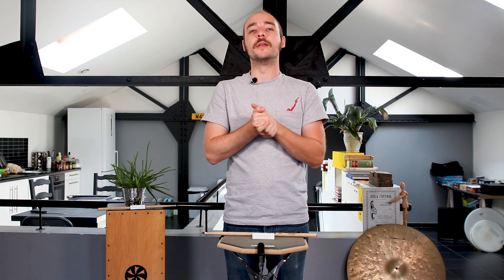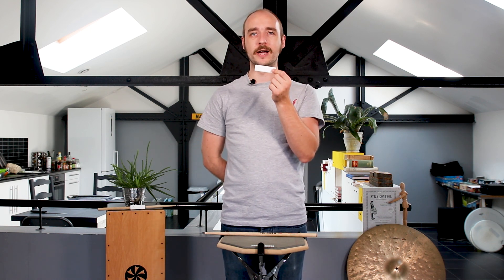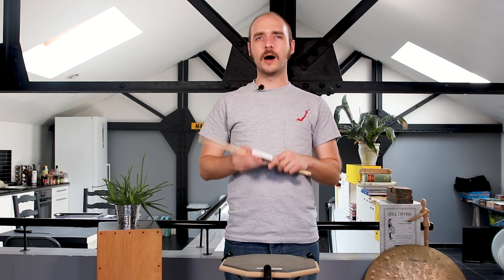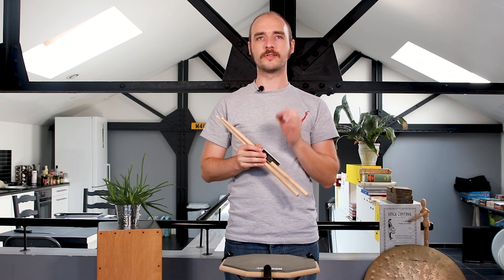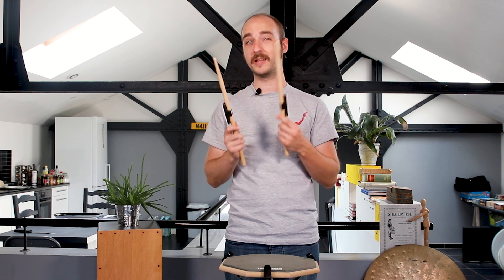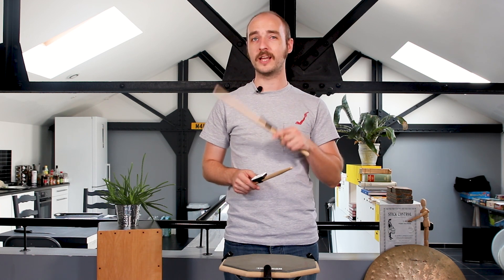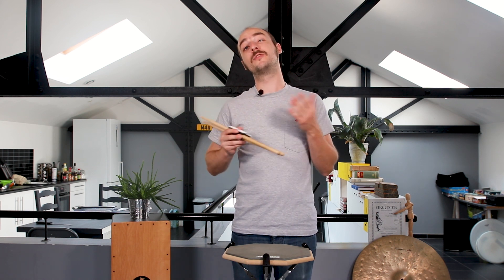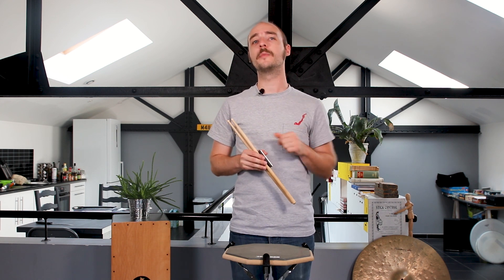Redison Drums Lessons #1 - How to practice with Marvin Morelle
Hello everyone !
We are very happy to present you our first Redison drum lesson with Marvin Morelle !
What do you think of it ? Do you want to see more ?
Amis francophones, pensez à activer les sous-titres en français !

Follow Redison !